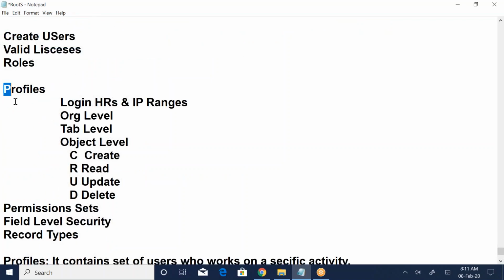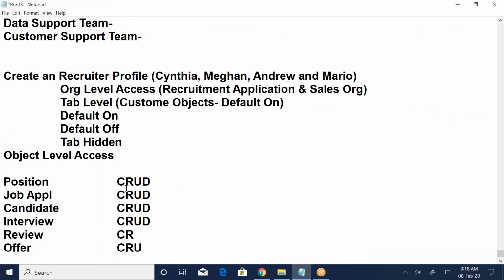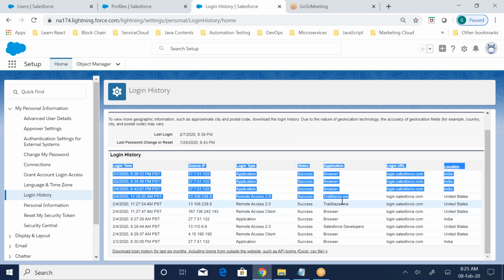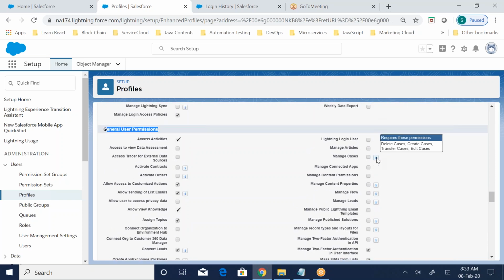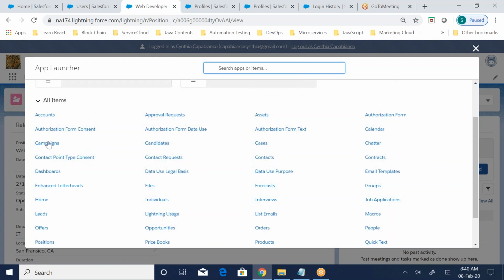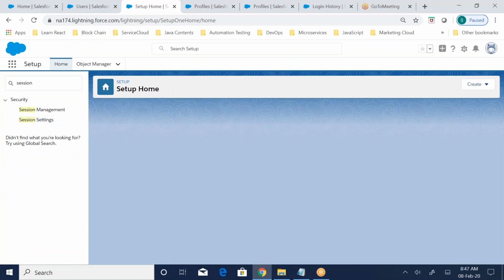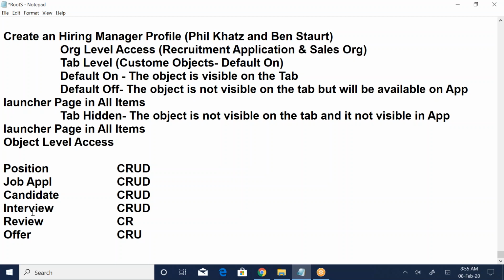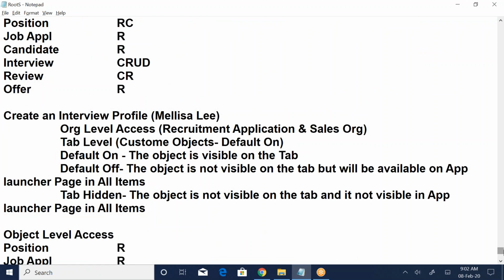Salesforce Admin Learn How to Create Profiles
Profiles
 Login HRs & IP Ranges
 Org Level
 Tab Level
 Object Level
            C  Create
            R Read
            U Update
            D Delete
 Administrative Permissions
 General User Permissions
 Standard / Custom Object Permissions